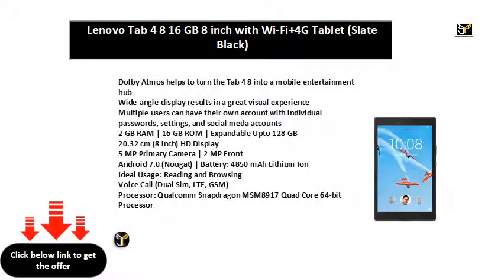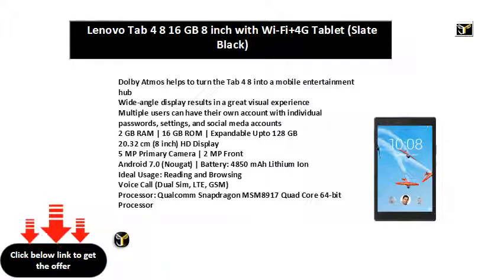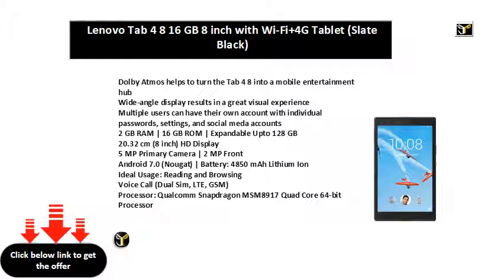Lenovo Tab 4 8 16 GB 8 inch with Wi-Fi+4G Tablet (Slate Black)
Dolby Atmos helps to turn the Tab 4 8 into a mobile entertainment hub
Wide-angle display results in a great visual experience
Multiple users can have their own account with individual passwords, settings, and social meda accounts
2 GB RAM | 16 GB ROM | Expandable Upto 128 GB
20.32 cm (8 inch) HD Display
5 MP Primary Camera | 2 MP Front
Android 7.0 (Nougat) | Battery: 4850 mAh Lithium Ion
Ideal Usage: Reading and Browsing
Voice Call (Dual Sim, LTE, GSM)
Processor: Qualcomm Snapdragon MSM8917 Quad Core 64-bit Processor